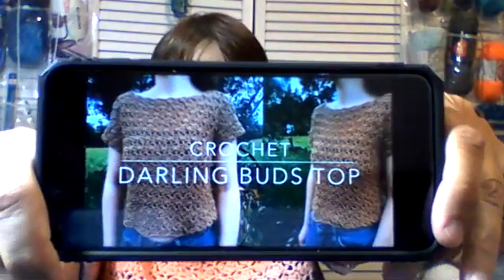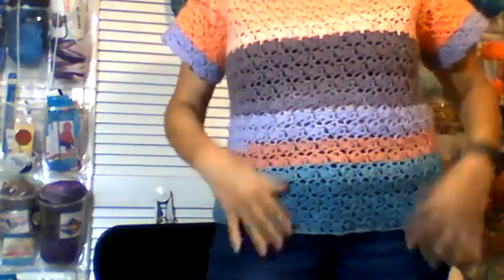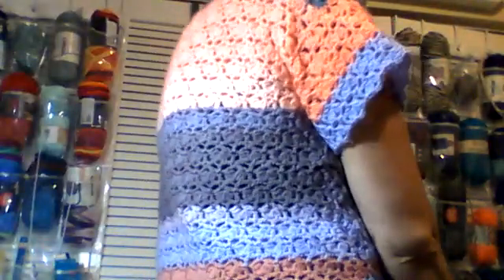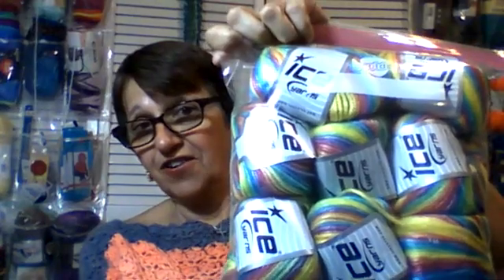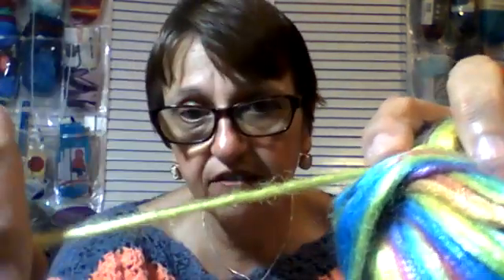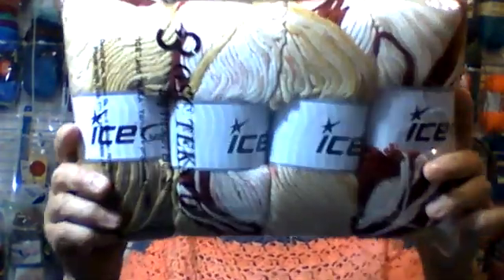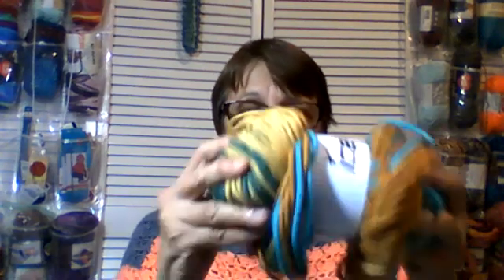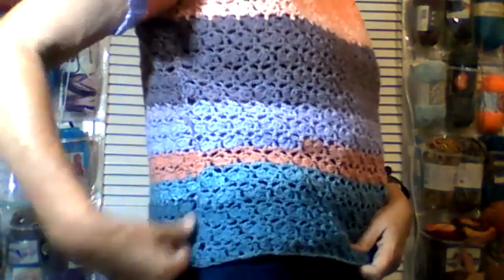My Ice Yarns find at the Salvation Army and a finished top.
Crochet Darling Buds Top  - Hey Carrie on youtube
free pattern on her website and a youtube tutorial

Any suggestions on what to make with my Ice Yarns Chunky Yarn
or my Ice yarns picasso